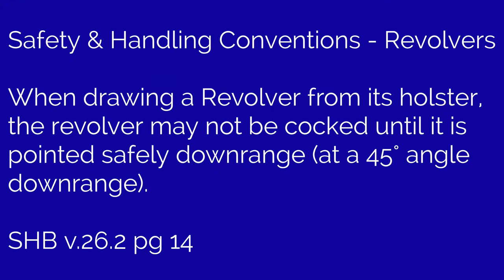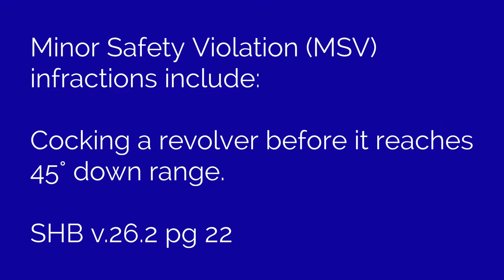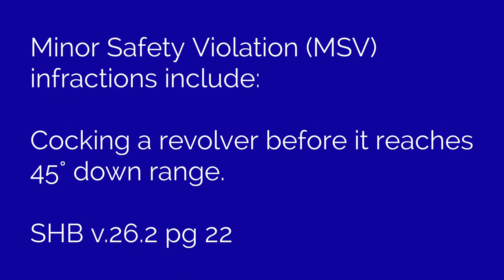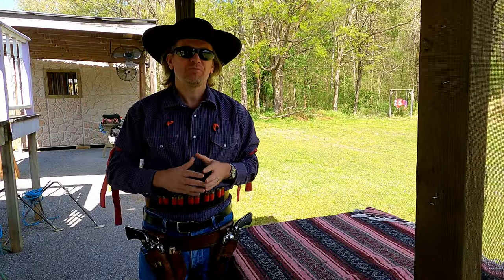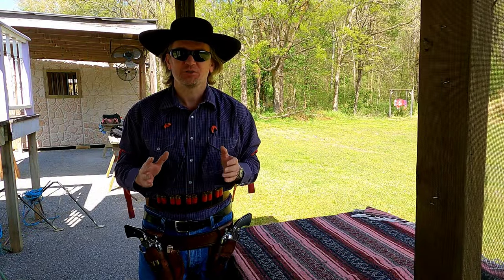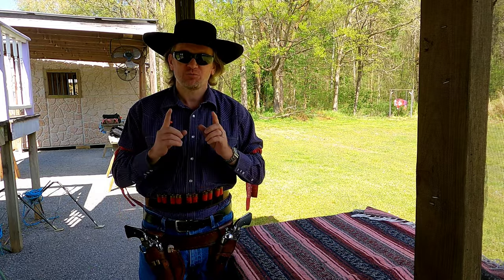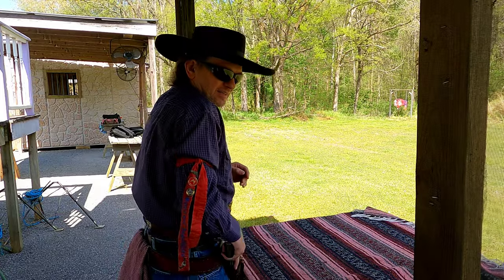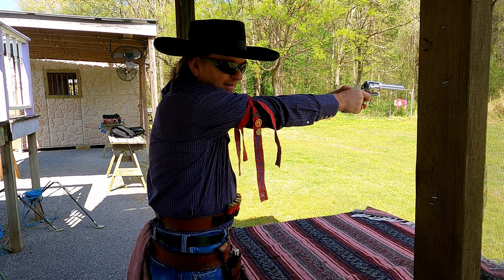TFL 74 When to Cock a Revolver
There are many ways to safely draw & cock a revolver. Join me this week on The Firing Line as we explore the 45° angle rule & pick up a tip from S.A.S.S. World Champion Papa Dave.

Content created by BranchwaterJack.com